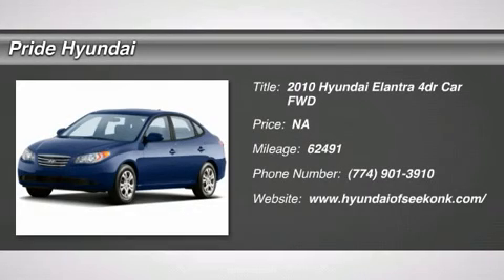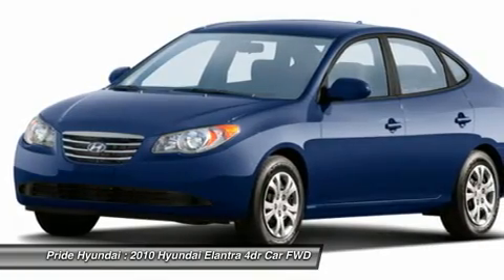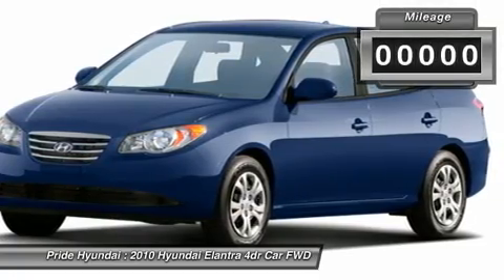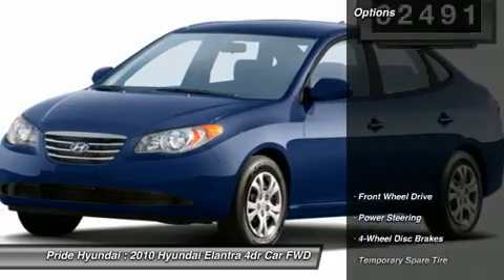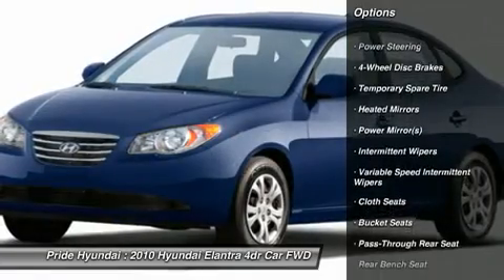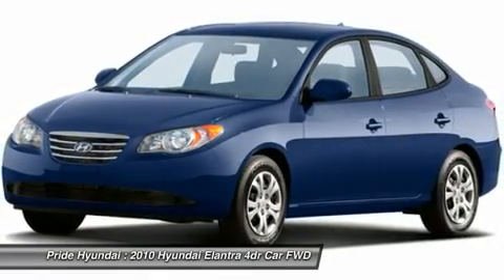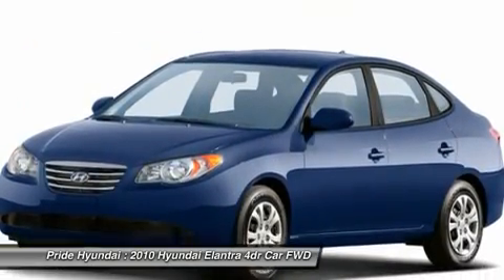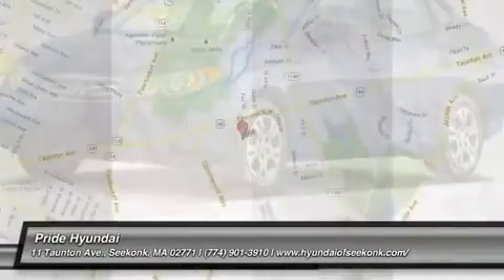2010 HYUNDAI ELANTRA Seekonk, MA P704742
2010 HYUNDAI ELANTRA Seekonk, MA
Stock# P704742

Pride Hyundai
11 Taunton Ave.

Look at this 2010 Hyundai Elantra . This Elantra has the following options: Front wheel drive, Pwr door locks, Body-color door handles, Rear window defroster, Child-proof rear door locks, Compact spare tire, Pwr ventilated front/solid rear disc brakes, Tire pressure monitoring system, 2.0L DOHC CVVT 16-valve I4 engine, Rear 3-point seatbelts. It has a transmission and a Gas I4 2.0L/121 engine. See it for yourself at Pride Hyundai, 11 Taunton Ave., Seekonk, MA 02771.